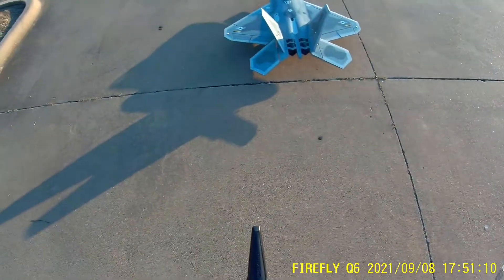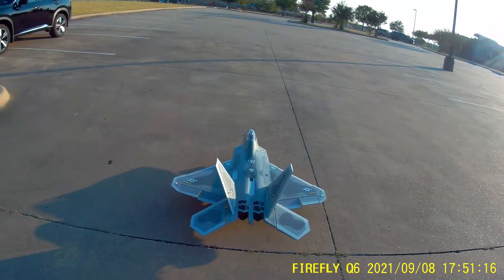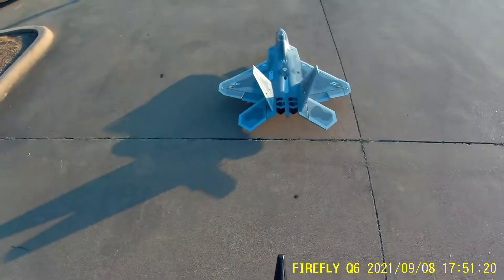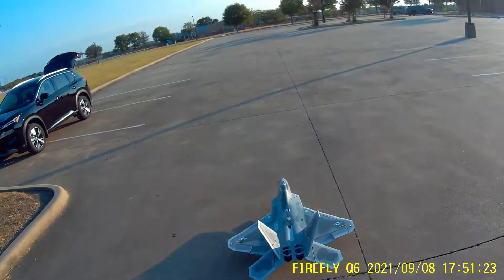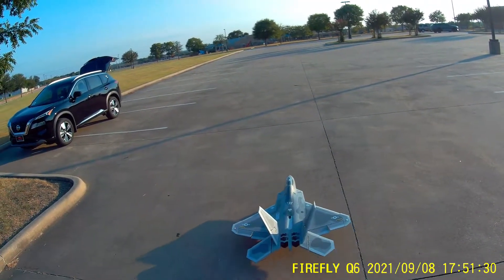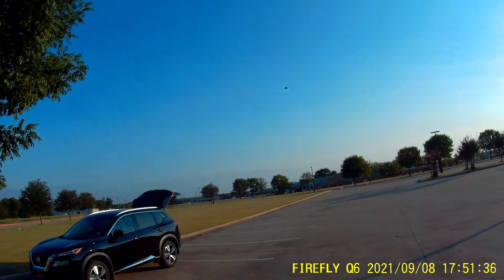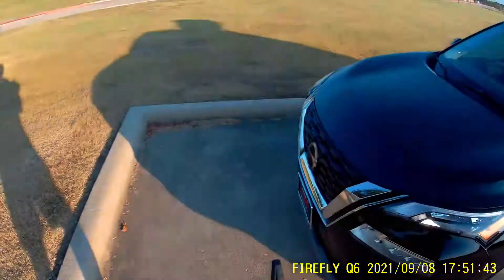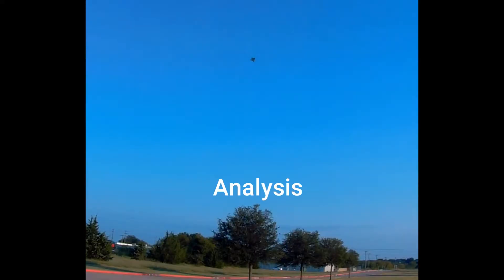LX Twin F22 #2 Epic Crash and Analysis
Video shows the LX twin 70mm F22 crashing due to loss of elevator. Includes analysis and suggested corrections.